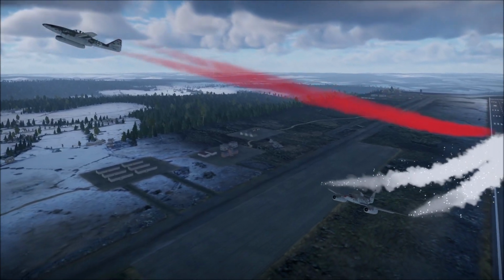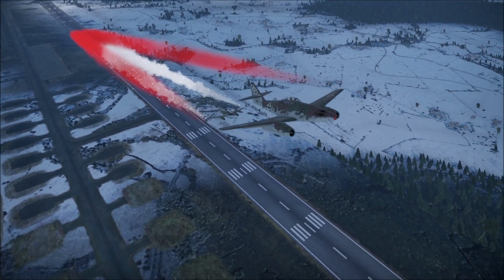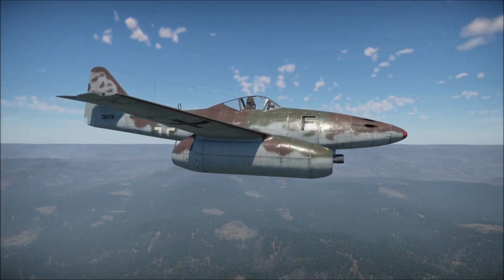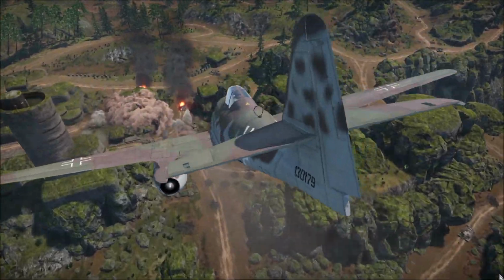Should You Grind For The Me 262 A-1a/Jabo? Review + Gameplay (War Thunder)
In this video, I go over the brand new Me 262 Jabo, and put it through its paces so that you don't have to! I'll let you know if it's worth grinding and give you a full review while showcasing gameplay.